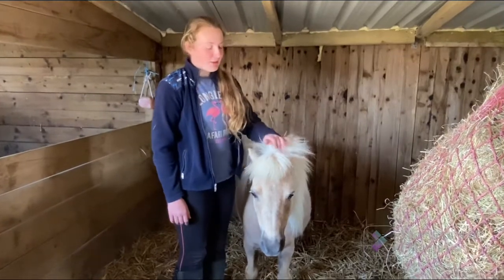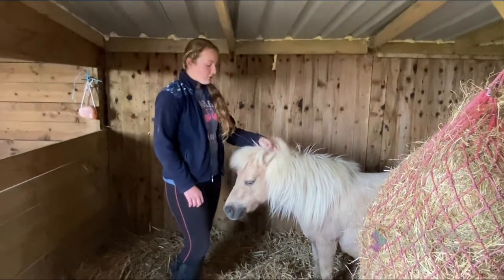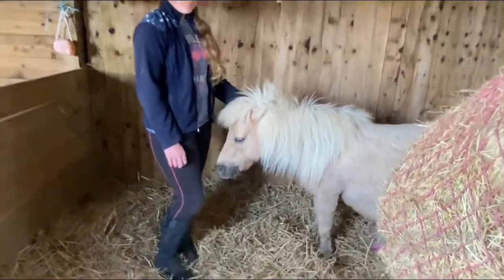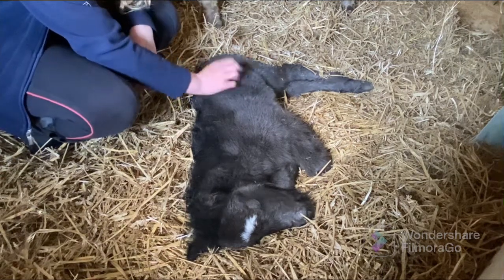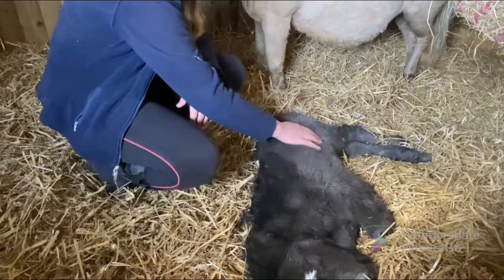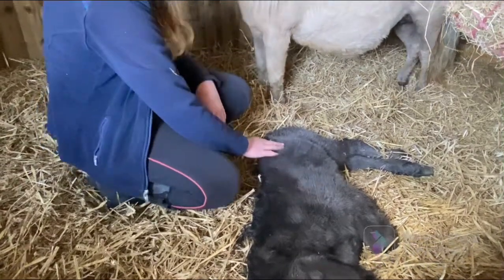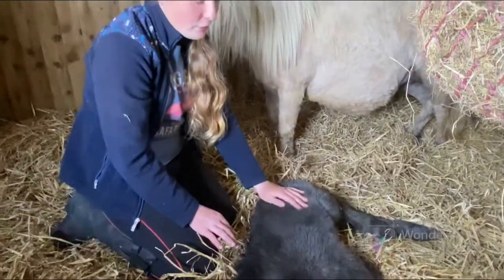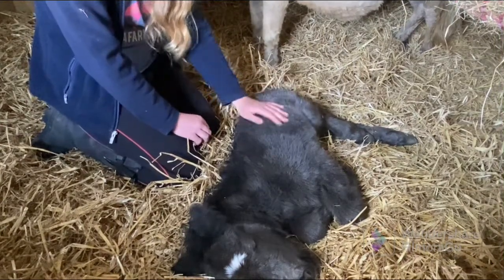BIG NEWS!! CINDERELLA HAD HER FOAL!! MUST WATCH!! |Crazy ponies